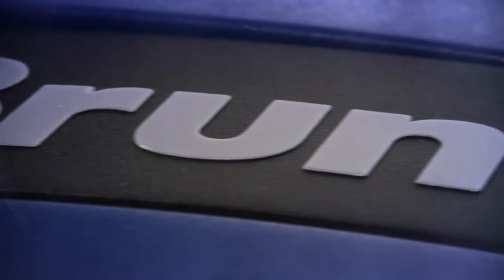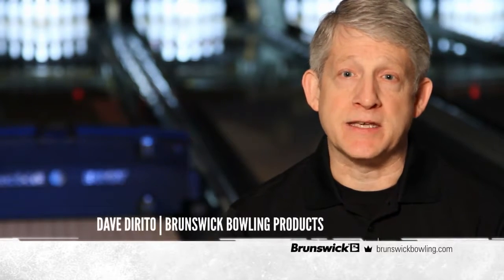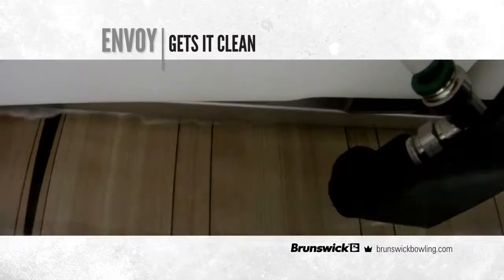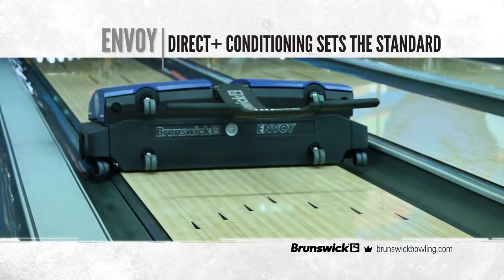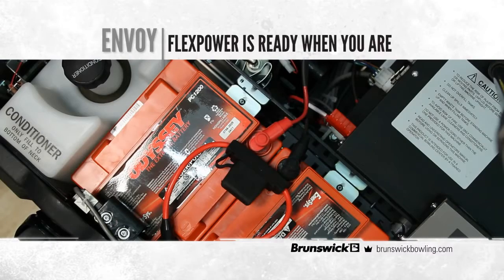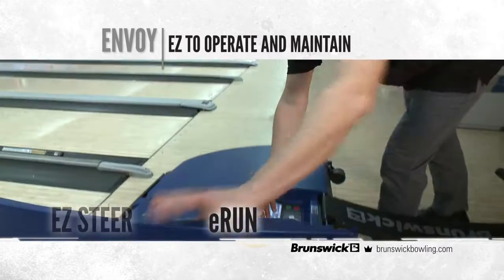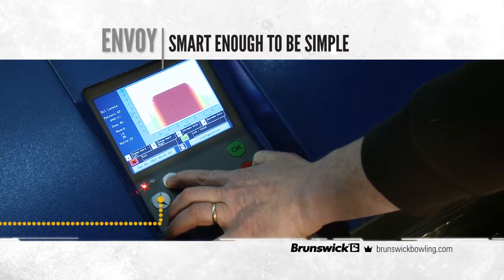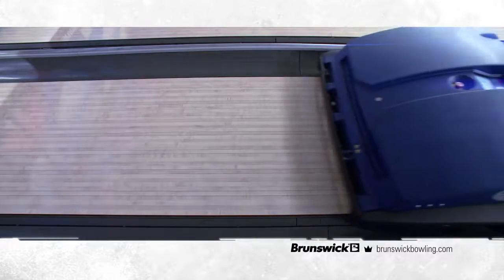Brunswick Envoy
Brunswick® Envoy™

Ein System, entwickelt nach Ihren Bedürfnissen

Seit der Einführung der Ölmaschine "B90" in den 1960er Jahren, entwickelt Brunswick® automatischen Bahnpflegesystemen und arbeitet seitdem kontinuierlich an der Forschung und Weiterentwicklung.

Die Envoy, unsere neueste Bahnpflegemaschine, auf dem neuesten Stand der Technik, wurde für Ihre Bedürfnisse entwickelt.

Eine intelligente und einfach zu bedienende Maschine, die auch von unerfahrenen Mitarbeitern bedient werden kann, ist das was ein Center heute benötigt.